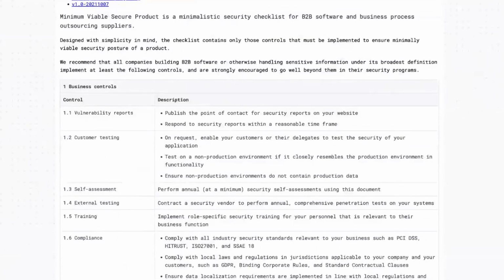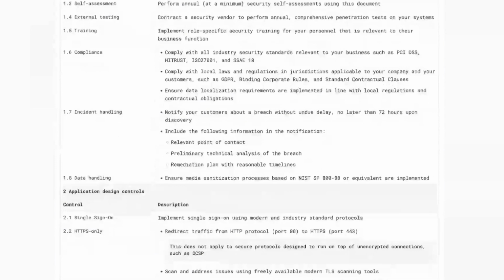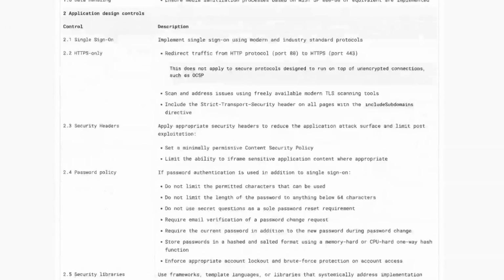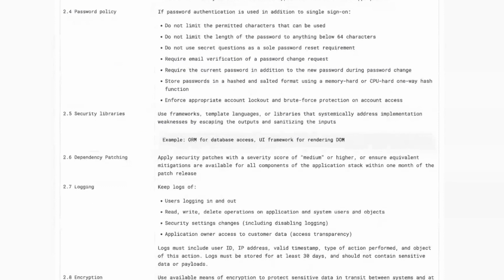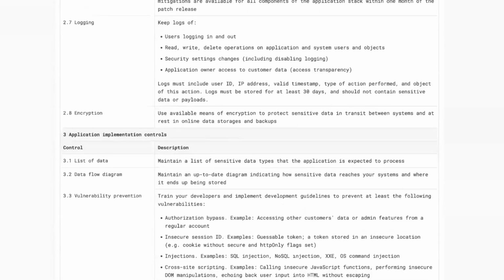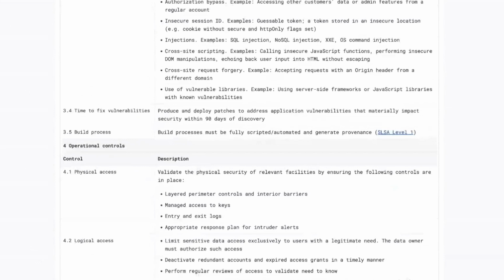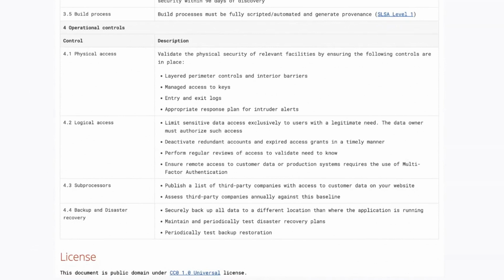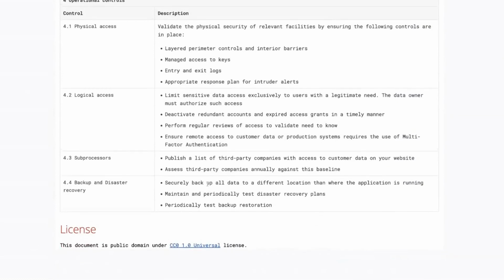Chris John Riley -- MVSP: Minimum Viable Secure Product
Chris John Riley joins Chris and Robert to discuss the Minimum Viable Secure Product. MVSP is a minimalistic security checklist for B2B software and business process outsourcing suppliers. It was designed by a team that included experts from Google, Salesforce, Okta, and Slack. The MVSP objectives are targeted at startups and other companies creating new applications, helping such organizations meet security standards expected by larger enterprises like Google. The MVSP is designed to be accessible for users, as a way to streamline the process of vendor assessment and procurement from the start to the contractual control stages.

Using MVSP, developers and application security enthusiasts can establish a baseline for building secure applications. MVSP includes controls about business operations, application design, implementation, and operational controls. For instance, it encourages third-party penetration testing on applications, as it believes that every product has an issue somewhere and needs regular testing to maintain a good security posture. The controls are designed to be reasonable and achievable, but also evolutionary to keep up with changes in the cybersecurity landscape.

Moving forward, MVSP intends to continue updating its guidelines to reflect the realities of the software development landscape but to keep the number of controls manageable to maintain wide acceptance. Chris John Riley encourages firms to consider MVSP as a baseline during the Request for Proposal (RFP) process to ensure prospective vendors meet the required security guidelines.

Recommended Books:
     Cybersecurity Myths and Misconceptions... by Eugene H. Spafford, Leigh Metcalf, and Josiah Dykstra

     Phantoms in the Brain: Probing the Mysteries of the Human Mind  by V.S. Ramachandran